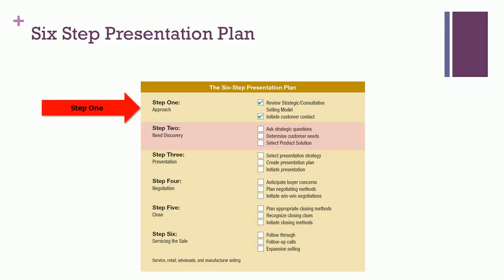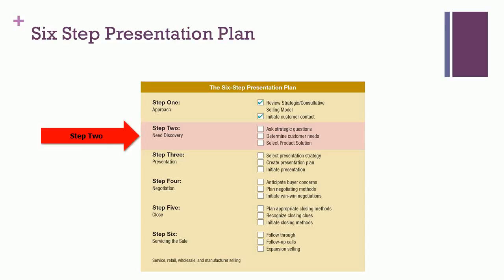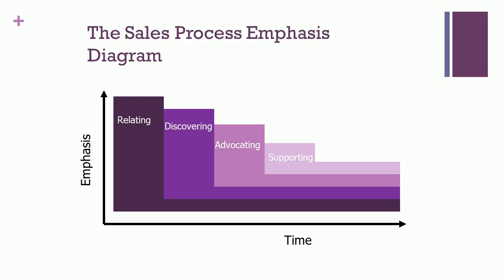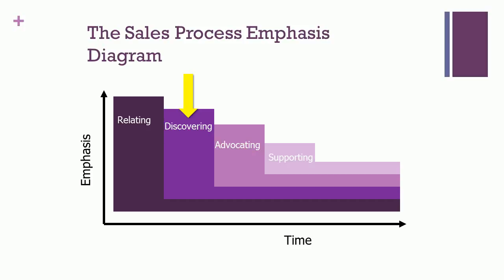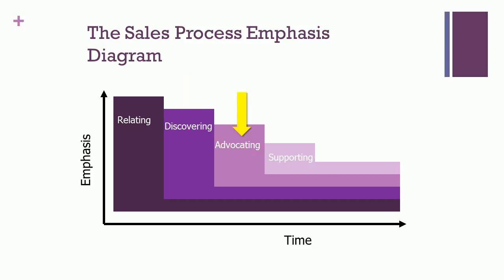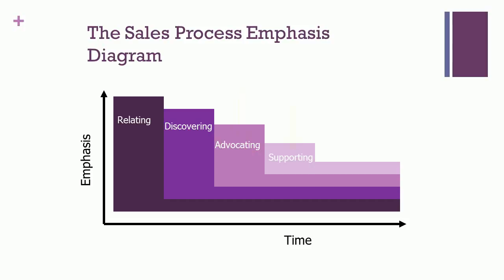Consultative Sales Part 1 1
Consultative Sales Techniques - Part 1